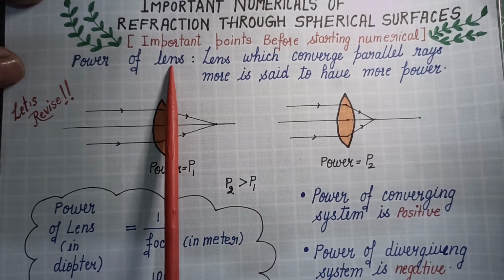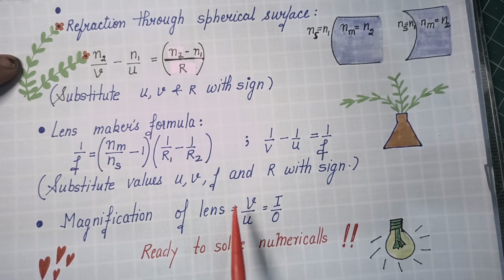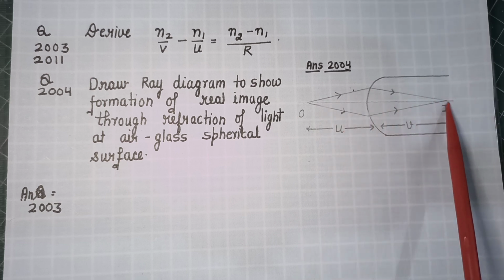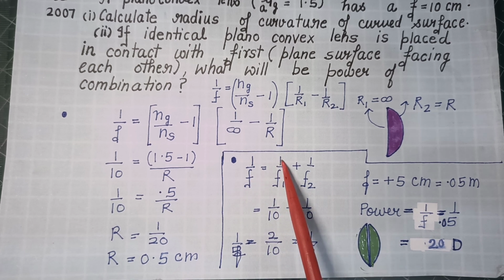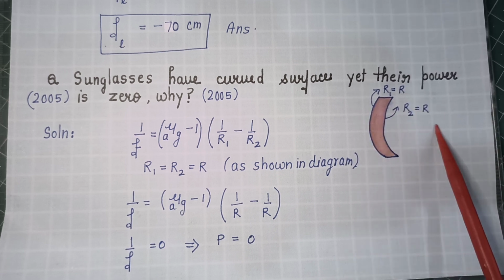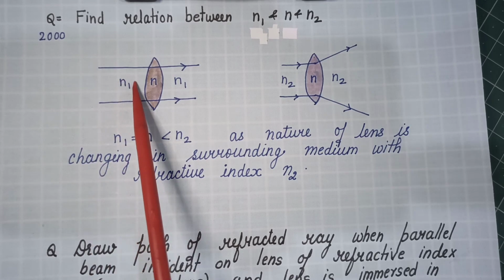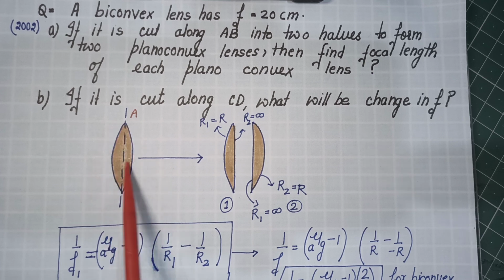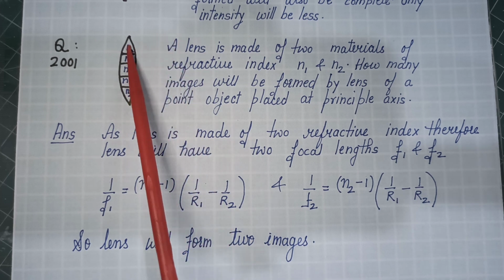Class12: Important questions of ray optics:-1, semester 2 exam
learn how to solve important numericals of Ray optics .Prepare your semester 2 exam physics with these revision vedios.this playlist link has all topics' quick revision and important questions of each topic at same place

Important numericals of ray optics part 2

pdf of all my hand written notes are available on my telegram channel